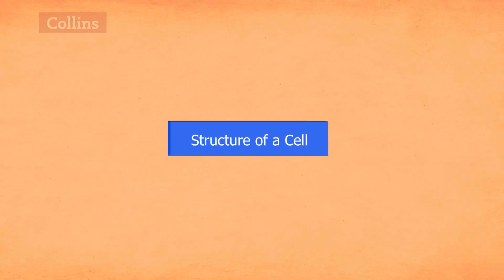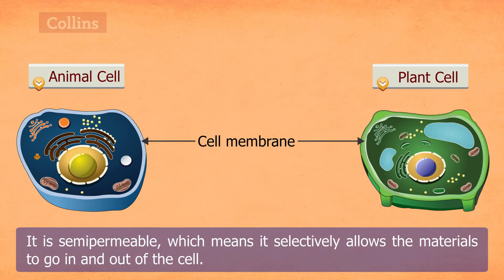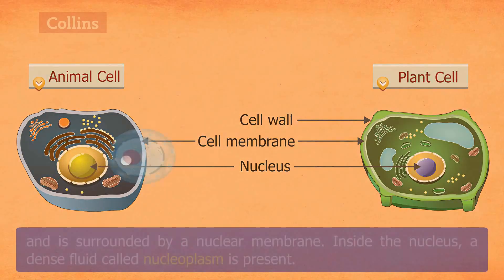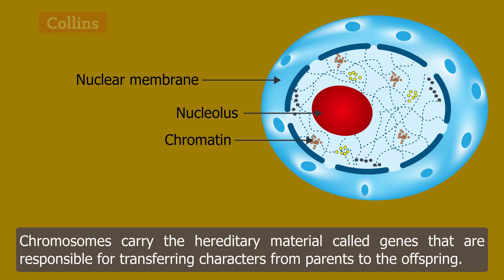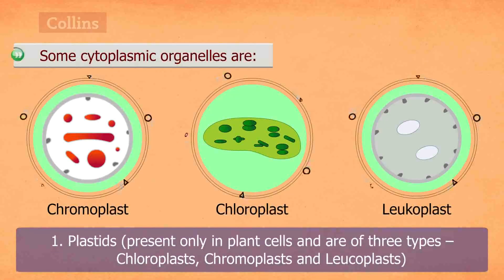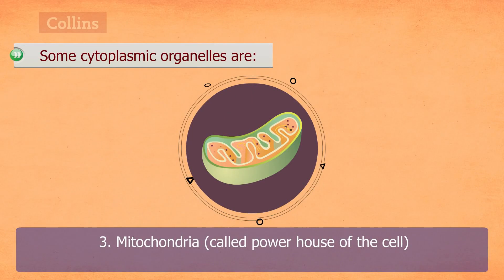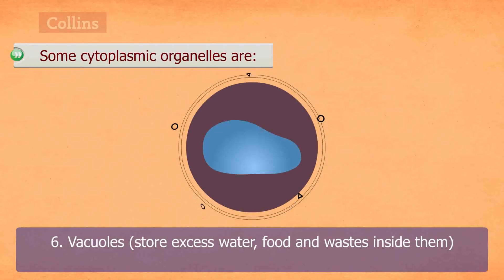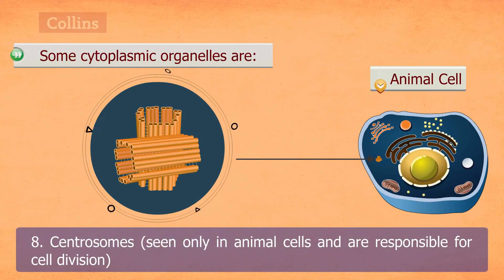Structure of a cell animation take 1